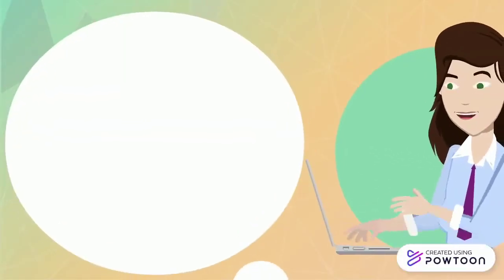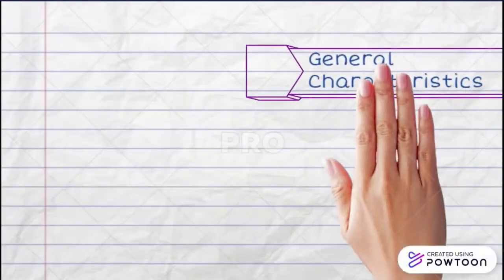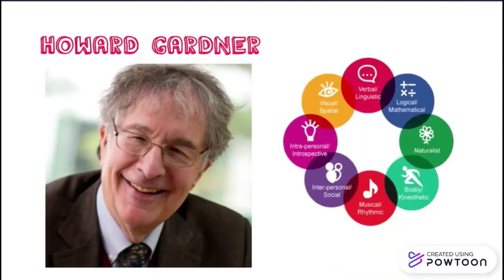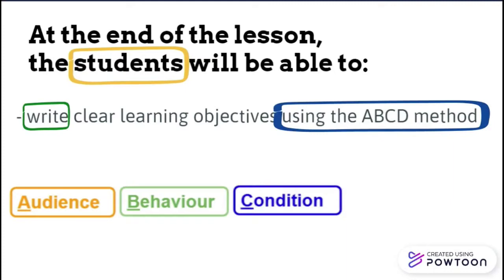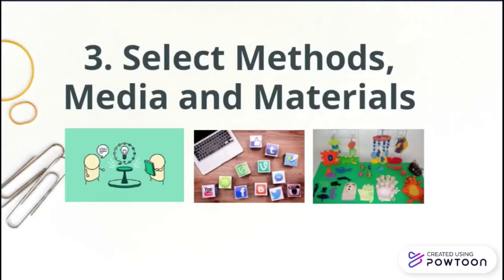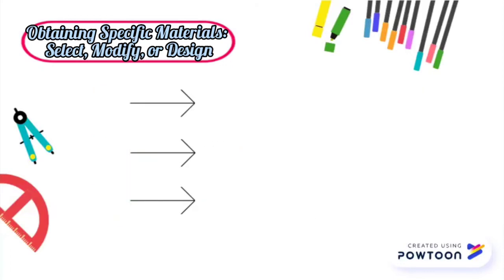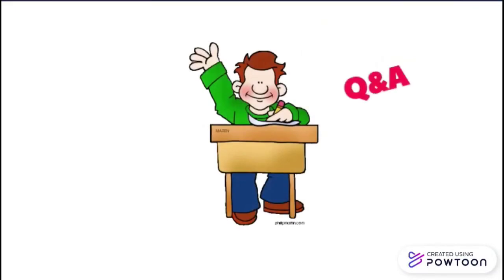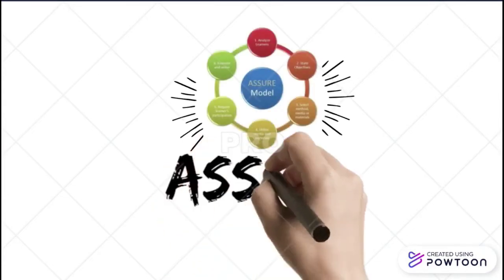ASSURE Instructional Design Model Video Presentation in TTL 1